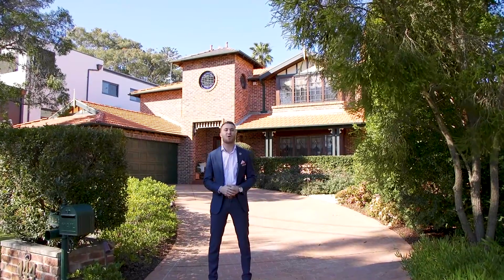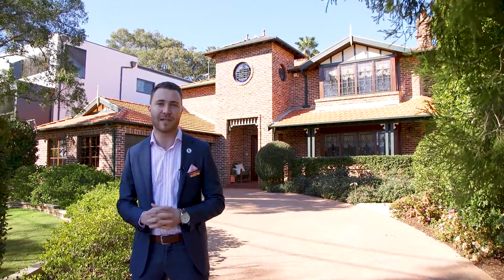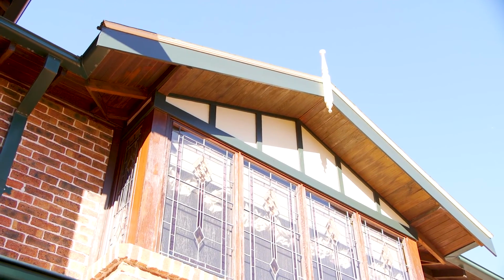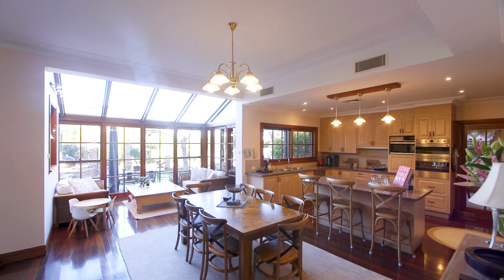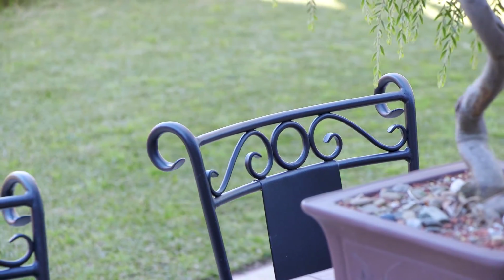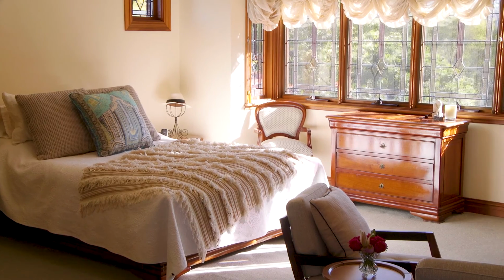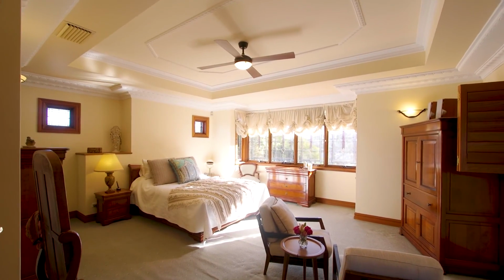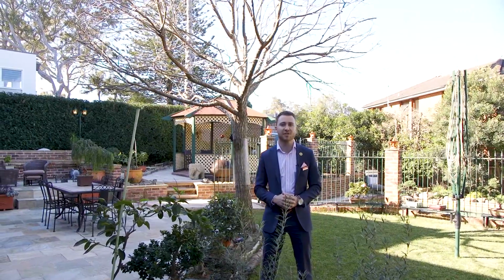144 Letitia Street, Oatley